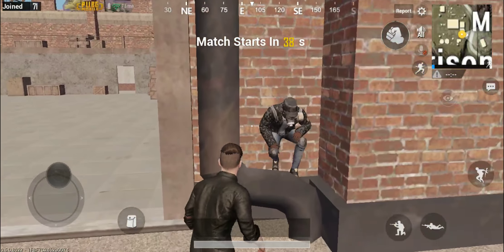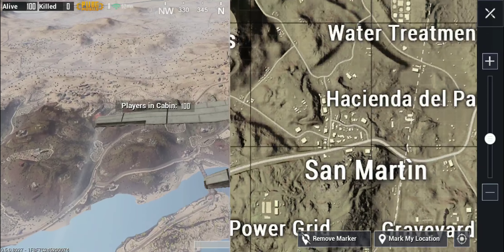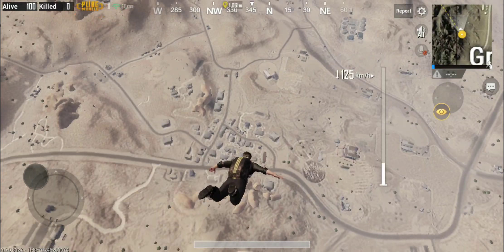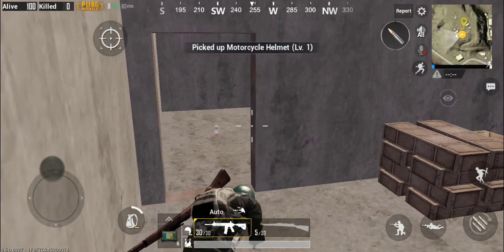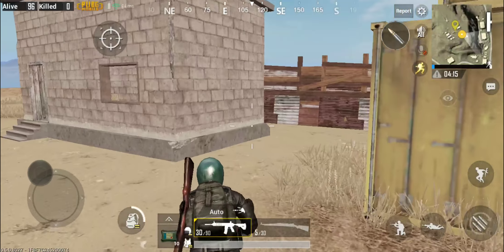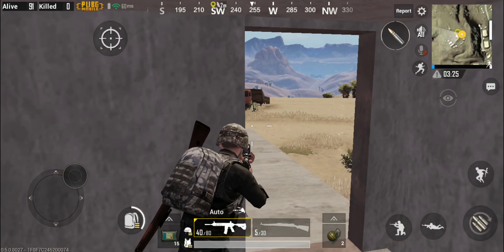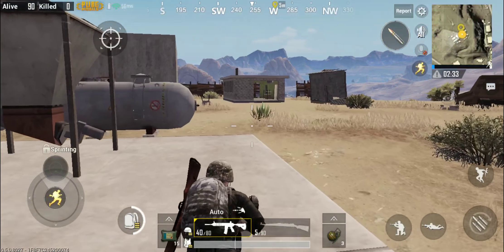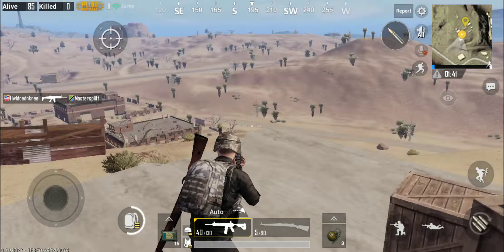Miramar Fun & Safe Drop / Loot Location | Northwest of San Martin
Let's take a look at a nice, safe drop location on Miramar that still puts you close enough to San Martin to be competitive in the mid-game! Today we take a look at the cluster of buildings on the plateau Northwest of San Martin!

Want to see a video on another cool location? Be sure to leave a suggestion in the comments down below!